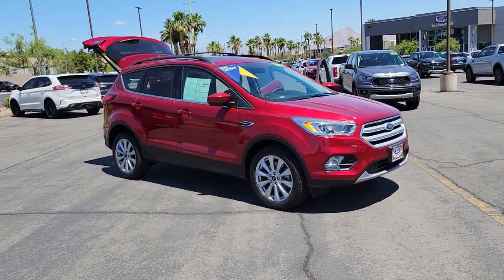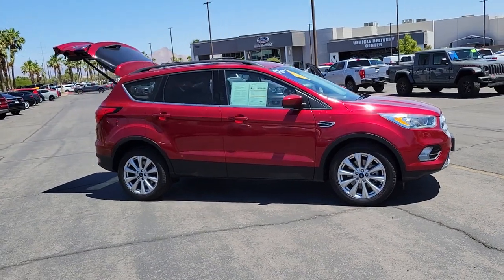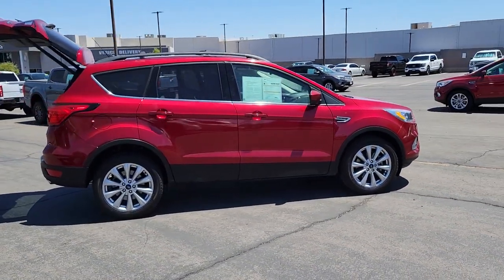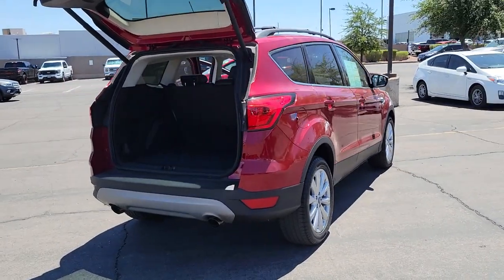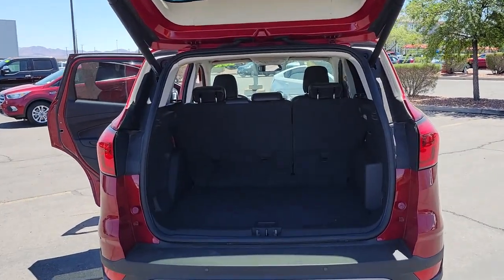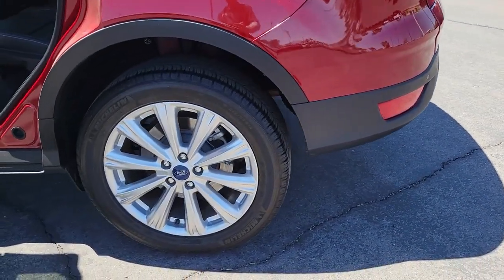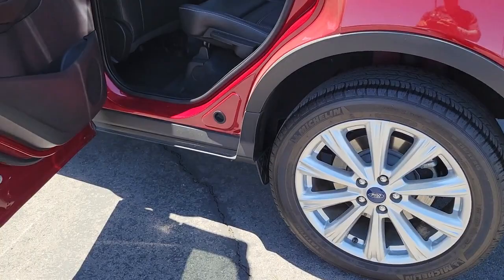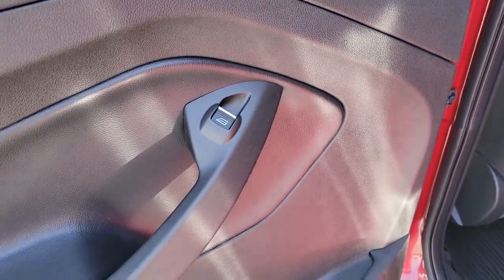2019 Ford Escape Henderson, Boulder City, Paradise, Enterprise, Las Vegas, NV 69259A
Ruby Red Used 2019 Ford Escape Available in Henderson, Nevada at Ford Country. Servicing the Boulder City, Paradise, Enterprise, Las Vegas, NV area.

Ford Country
280 N Gibson Rd

#1 Ford Dealer in Nevada. CARFAX One-Owner.